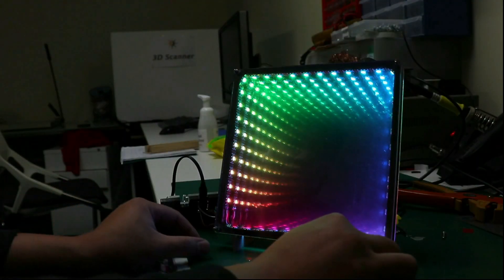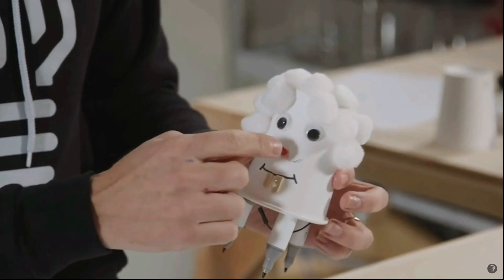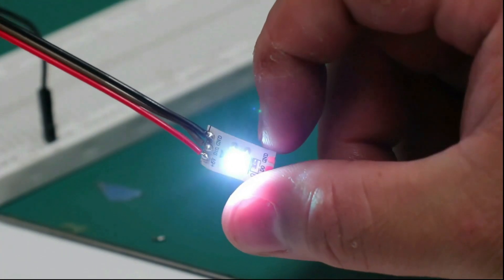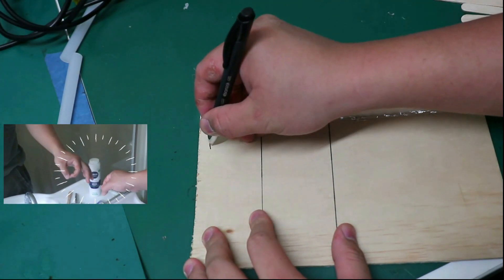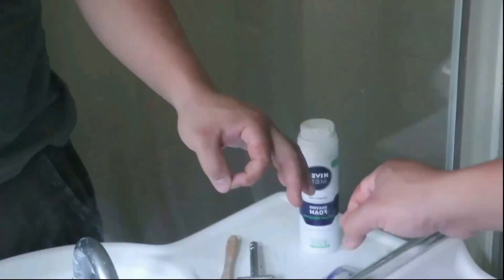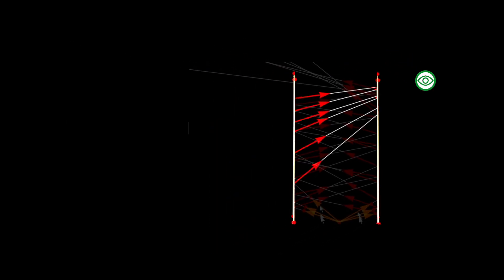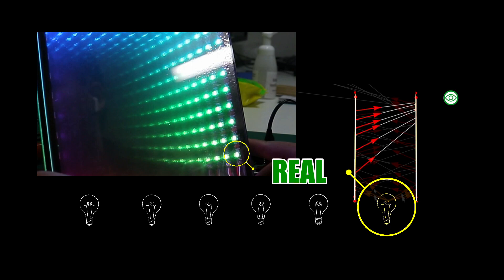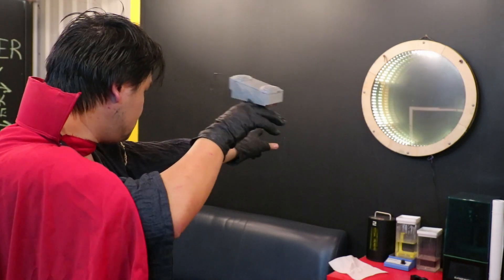I built an INFINITE dimension for Mark Rober!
EXPAND ME ┻━┻ ︵ヽ(`Д´)ﾉ︵ ┻━┻

Engineering is magic.